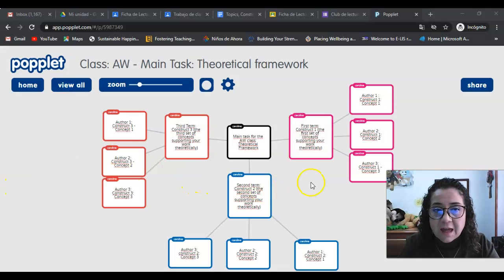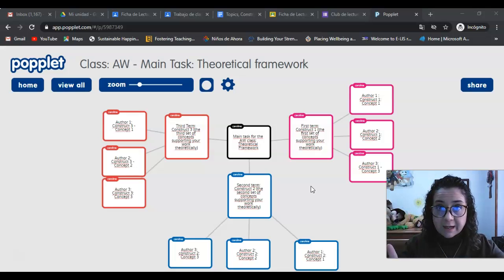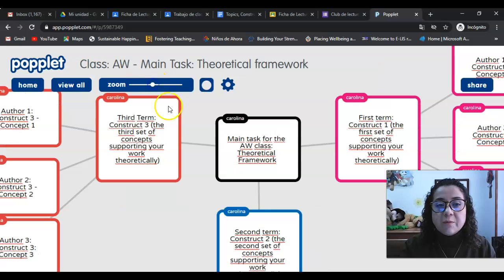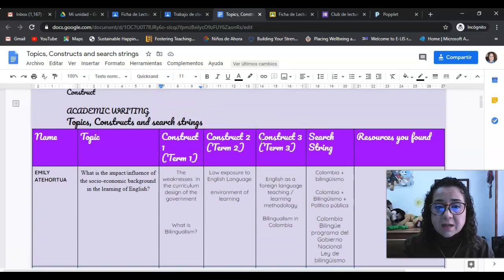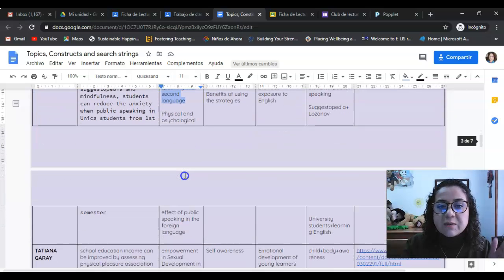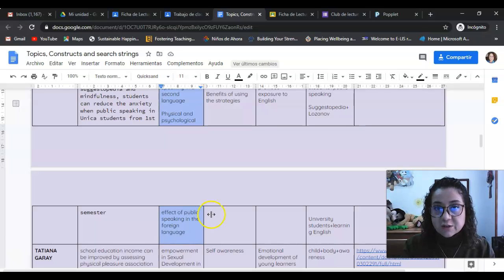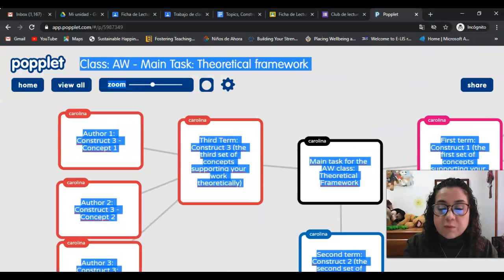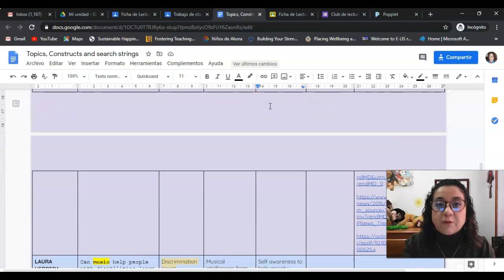AW Task Clarification